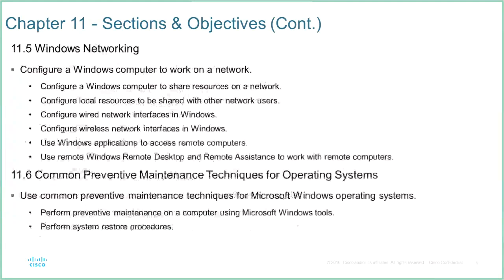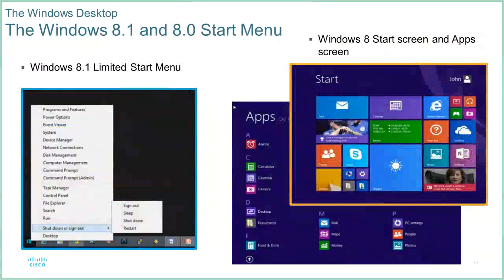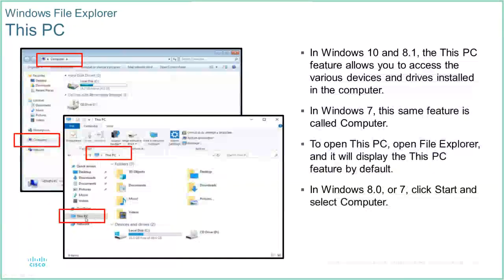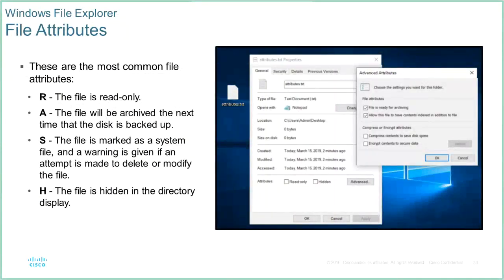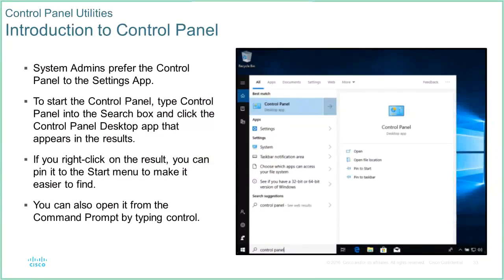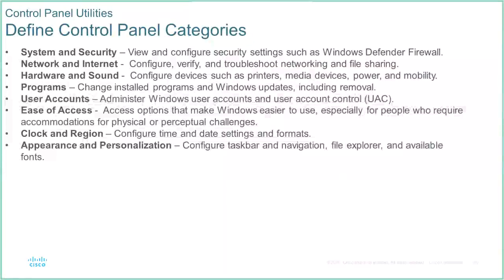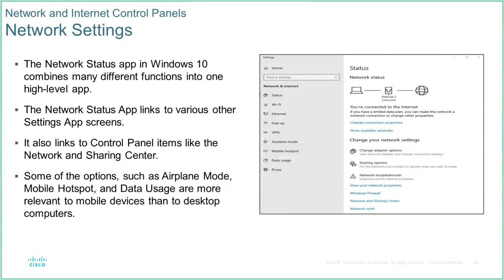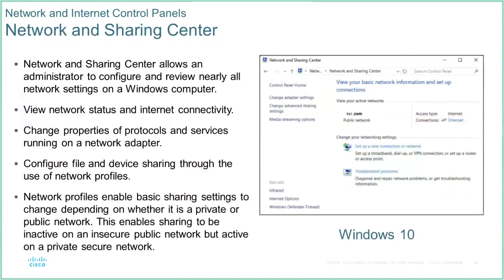Cisco Netacad ITE v7 course - Chapter 11 p1 - Windows Configuration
Welcome to the Cisco Netacad IT Essentials v7 (ITE) course - Chapter 11: Windows Configuration

BlueJeans recording of presentation to support my students during this time of forced remote delivery.
We start going through the various Windows configuration options.
Rather than a video that goes on for ever I am breaking it up into 4 parts.
We cover Task manager, File explorer, Control Panel, User Accounts, Network settings and Display settings.